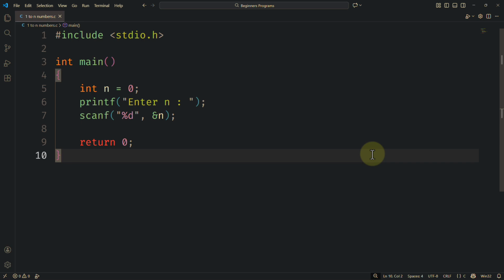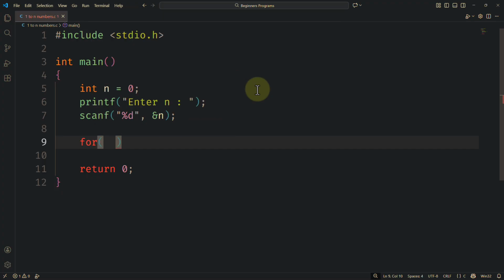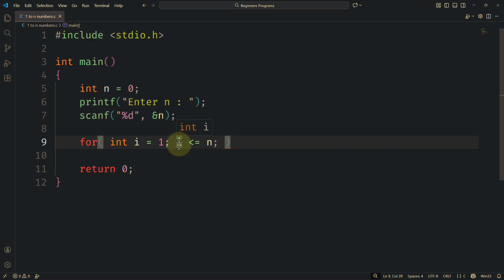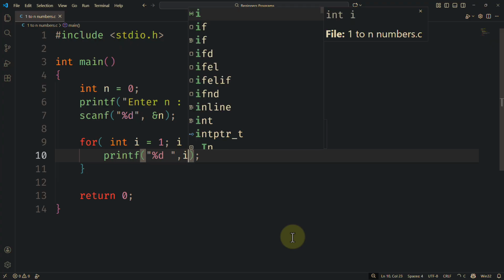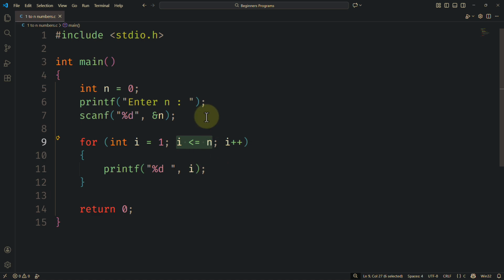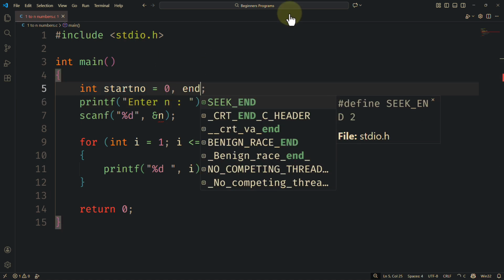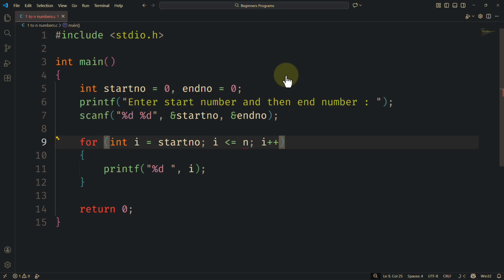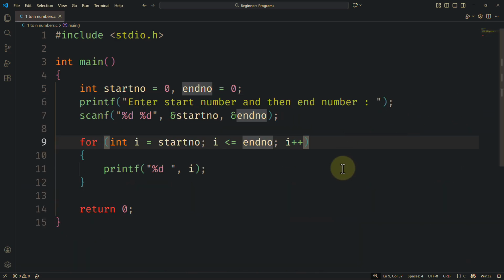C Program to Print Numbers from 1 to N ( Start to Finish ) Using For Loop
In this tutorial, we learn how to write a C program to display numbers from 1 to n using a for loop. The video explains how to take user input, use loop conditions, and print numbers in sequence. We also modify the program to print numbers between a specific starting and ending range. This video is helpful for beginners who are learning C programming and loops.